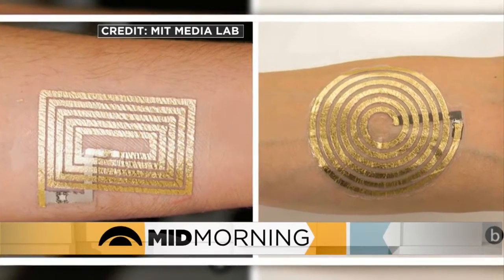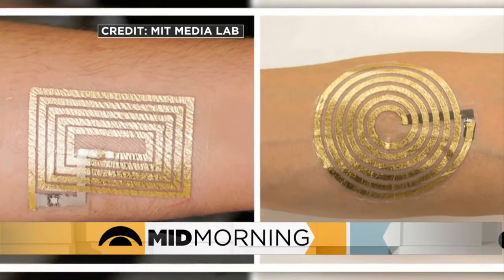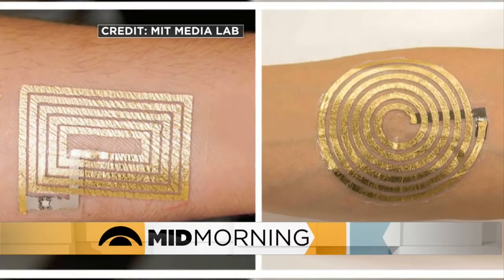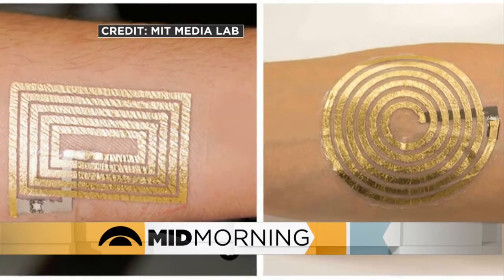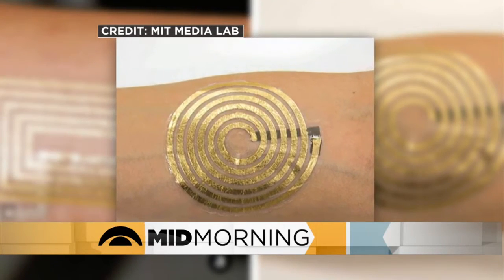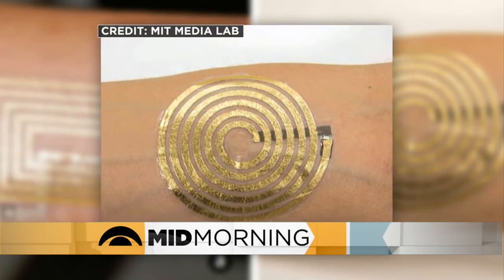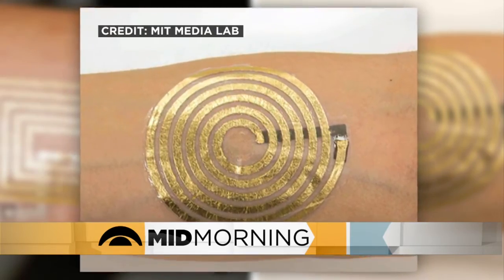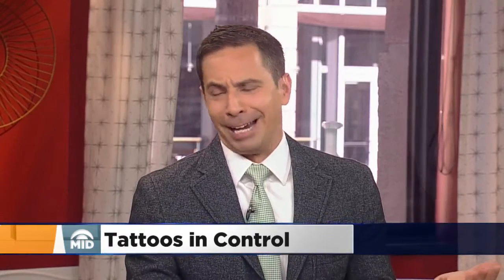MIT Researchers Work To Develop The 'Smart Tattoo'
A group of researchers at MIT are developing smart tattoos – metallic, temporary tattoos called Duo Skin that are used to control your smart device, Jason DeRusha, Kim Johnson, Kylie Bearse and Mike Augustyniak report (3:03). WCCO Mid-Morning – Aug. 16, 2016